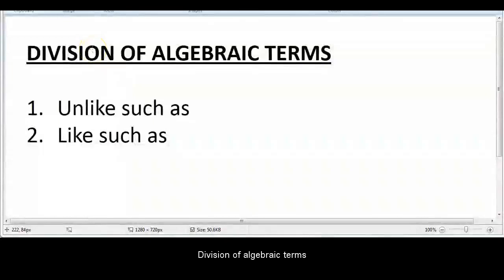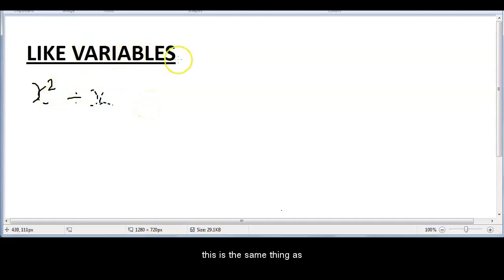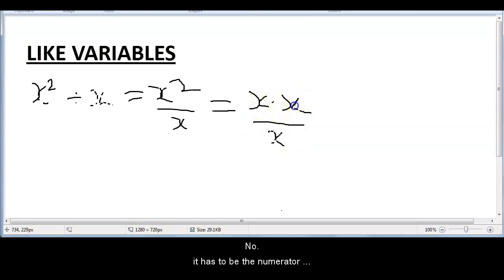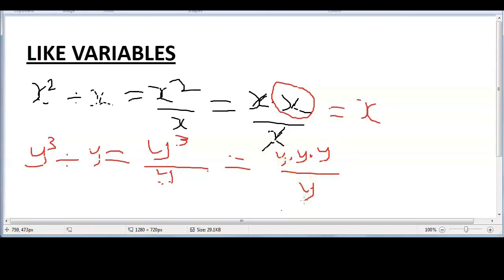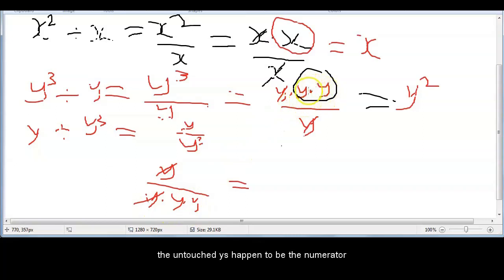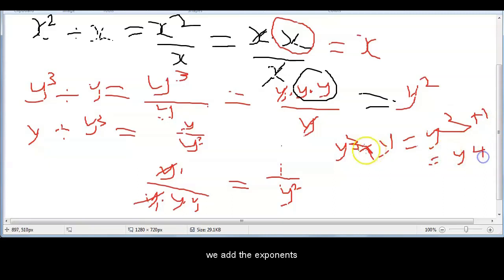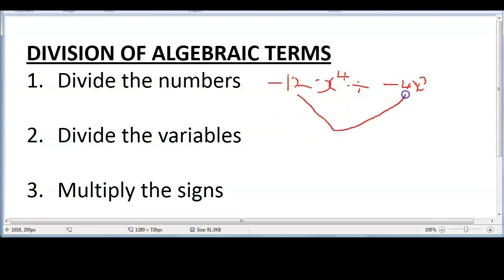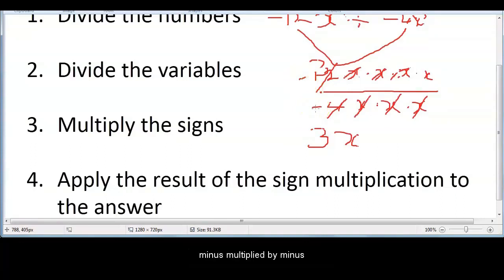Division of Algebraic Terms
Embark on a journey of algebraic mastery with our "Mathematics Foundation Step by Step" course designed exclusively for high school students! In this enriching video, we unravel the intricacies of "Multiplication and Division of Algebraic Terms," equipping you with the tools to navigate and simplify complex expressions with ease. Join us as we delve into these fundamental operations, providing clear explanations and practical examples to enhance your algebraic proficiency.

🔍 Key Topics Covered:

Multiplying Algebraic Terms with Precision
Dividing Algebraic Expressions Effectively
Strategies for Simplifying Complex Expressions
Real-world Applications of Algebraic Operations
🧠 Why Watch?
Multiplication and division of algebraic terms are pivotal skills in algebra, forming the basis for solving equations and expressions. This video is crafted to demystify these operations, offering step-by-step guidance and practical insights to strengthen your algebraic proficiency.

Algebraic Expressions
Foundations of Algebra
Problem-Solving with Algebraic Operations
High School Math Basics
Mathematical Operations Explained

👩‍🏫 About the Instructor:
Bello A. Wee has 21 years of experience in teaching mathematics and is dedicated to making abstract concepts accessible. Join her as she simplifies the world of multiplication and division of algebraic terms in this engaging and informative video.

Like and follow us for additional resources, updates, and a community of fellow learners. Your path to mathematical mastery starts here—let's multiply and divide algebraic terms together!